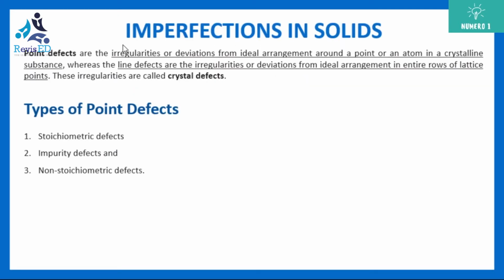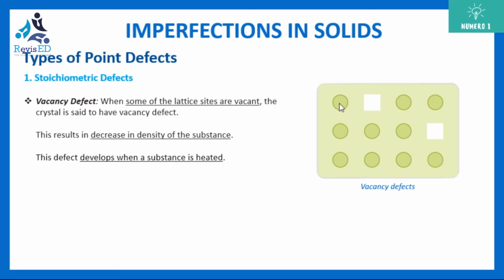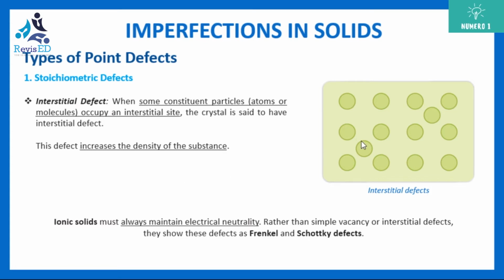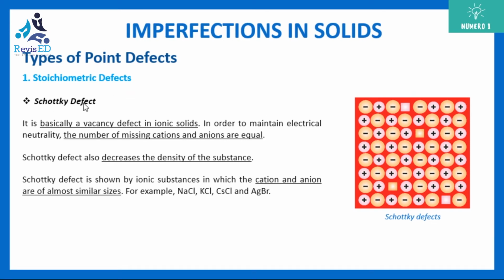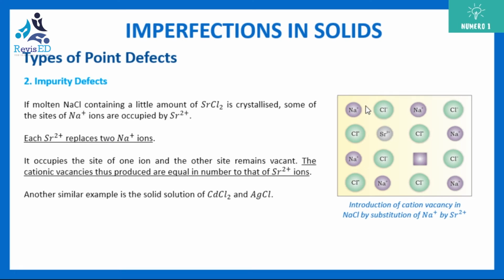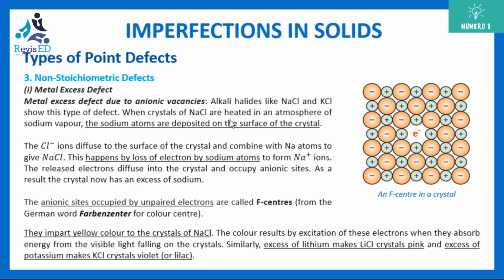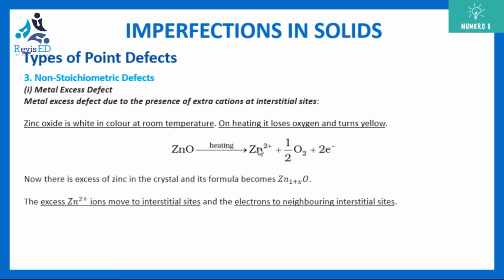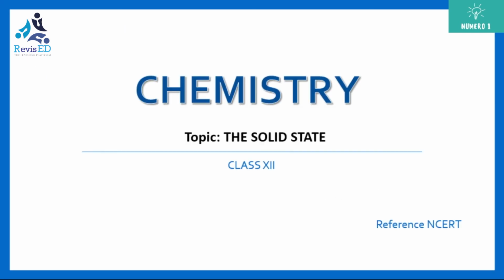Class 12 Chemistry Topic: Solid State, Imperfections in Solids